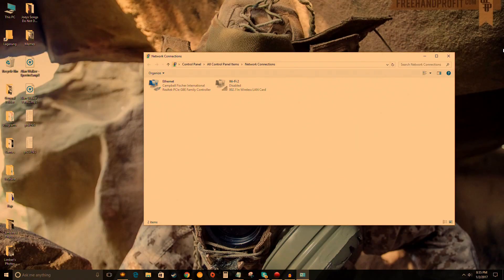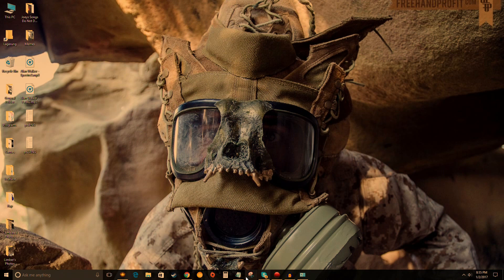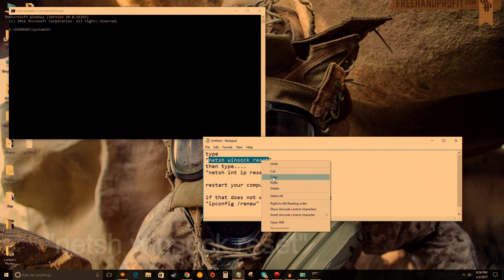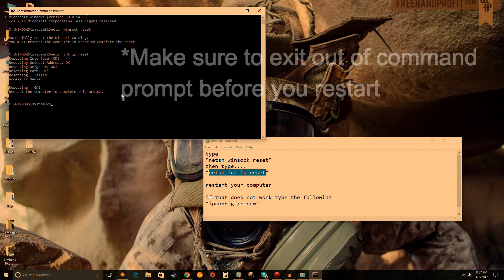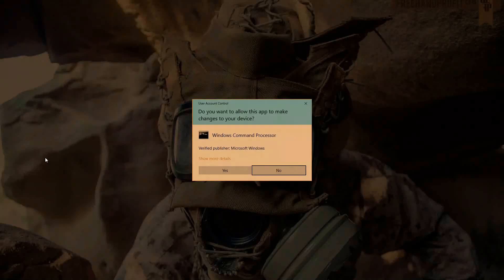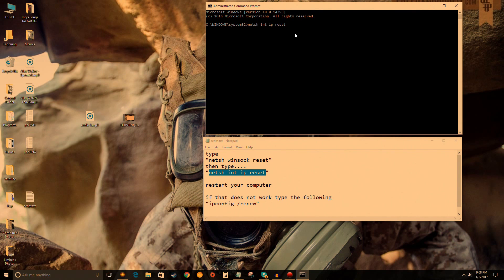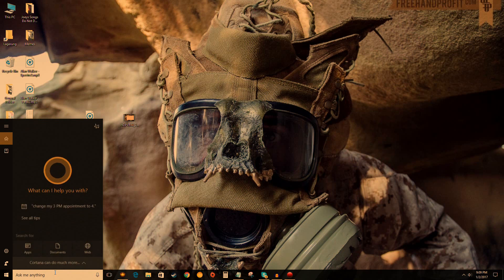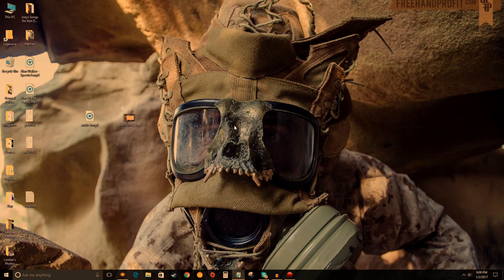How To Fix Valid IP Configuration Error - Windows 10 Fix!! (2017)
Commands:
- First Method

- Second Method
"ipconfig /renew"